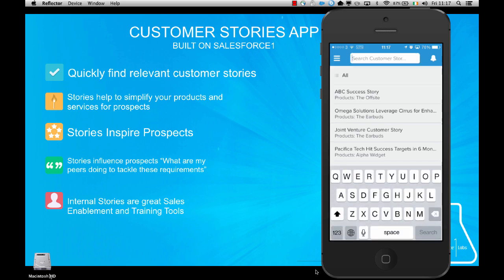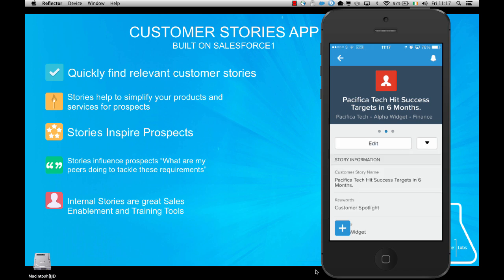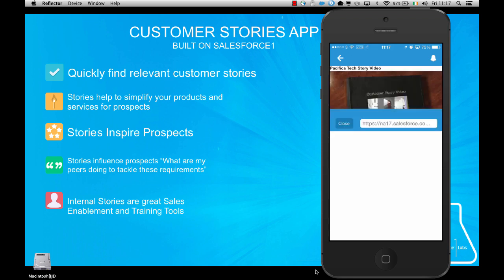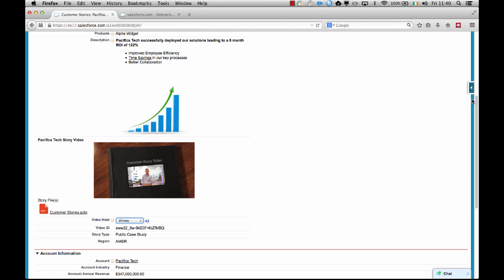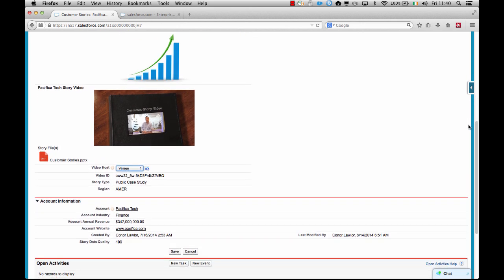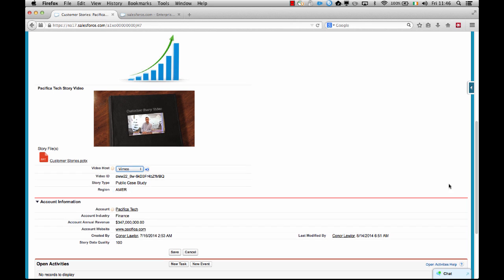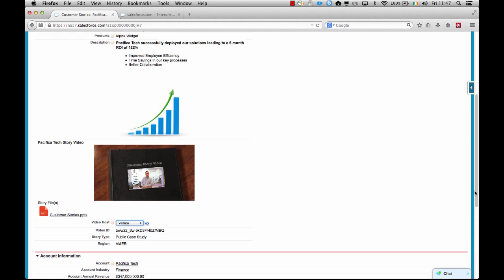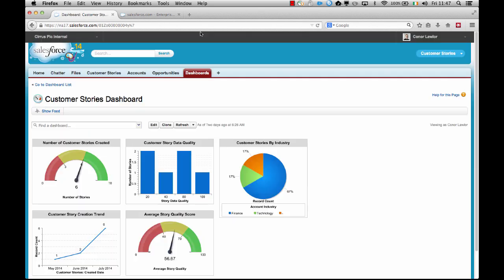customer stories labs app